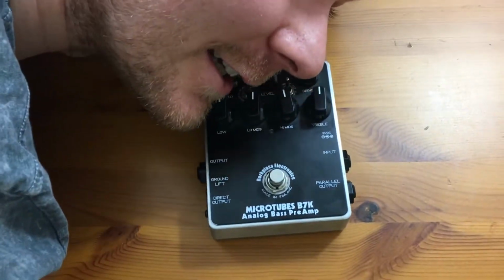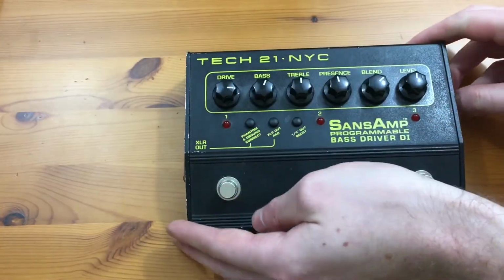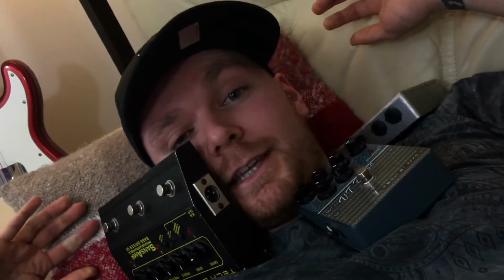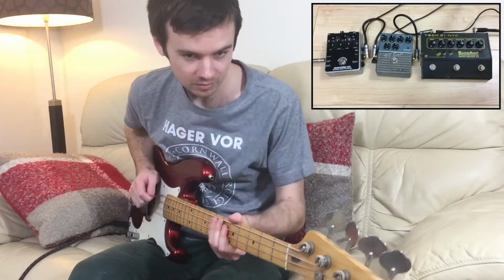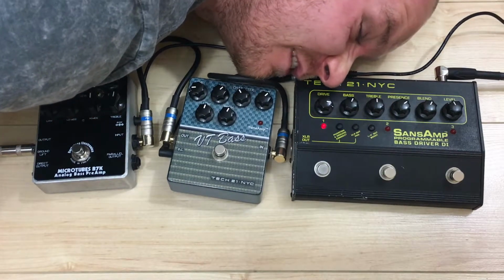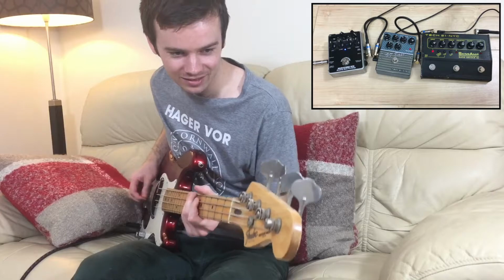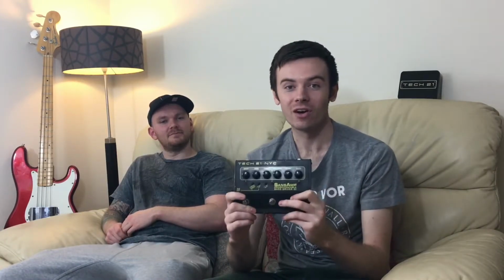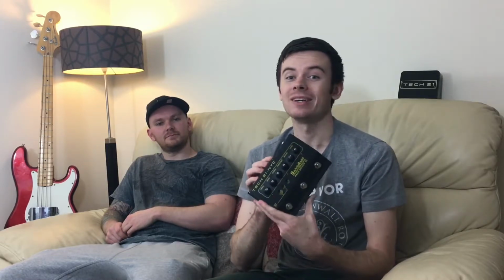Shit or Hit? S1 E2 - Bass Preamps Foot Pedals - VT Bass, Sansamp and Darkglass b7k - Gear Review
Thanks for tuning in to episode 2 of 'Shit or Hit?', the six part series where average musicians review average gear. for the average musician.

In this episode we look at the bass preamps - Tech 21 VT Bass, Tech 21 Sansamp PBDDI and Darkglass Electronics Microtubes B7K

All music by We Are GIANTS